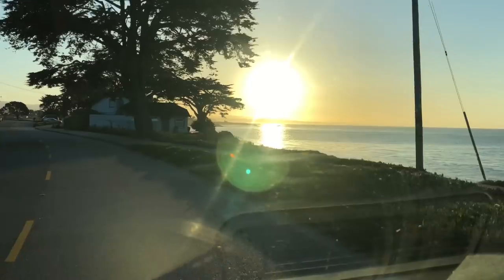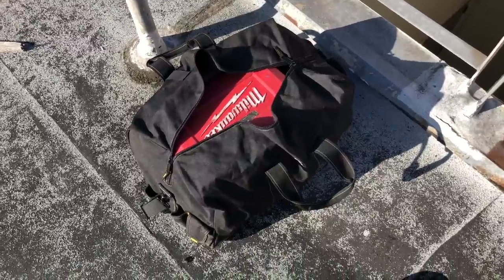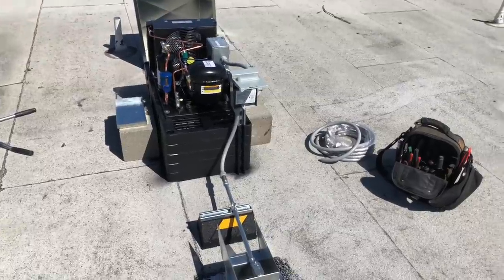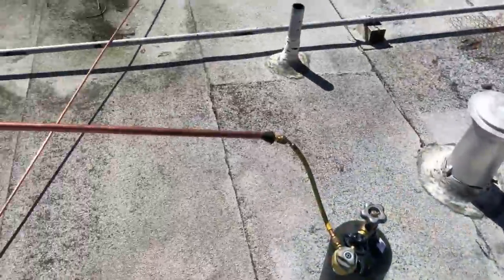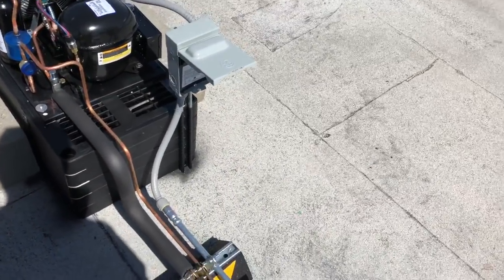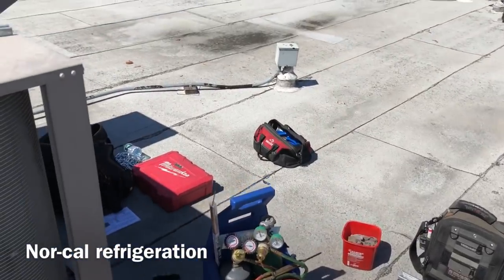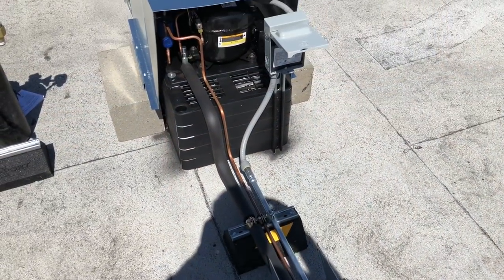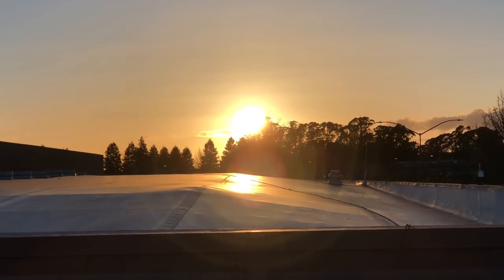Move condensing unit to roof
Remote a condensing unit. Work all day.